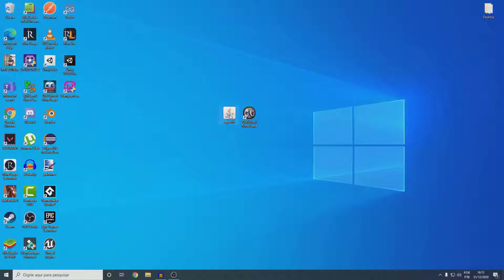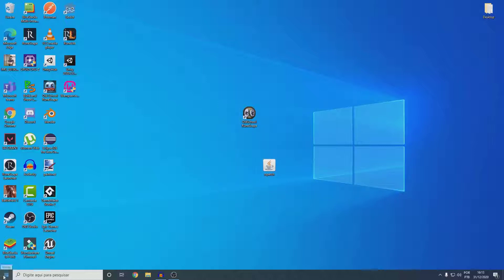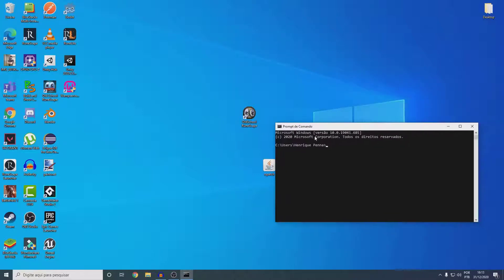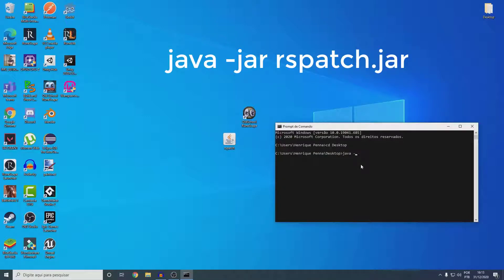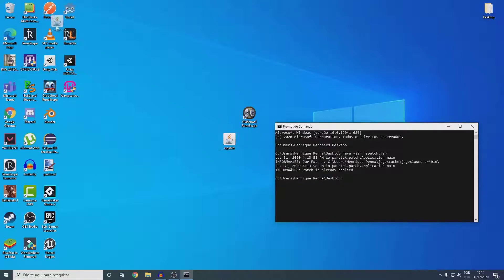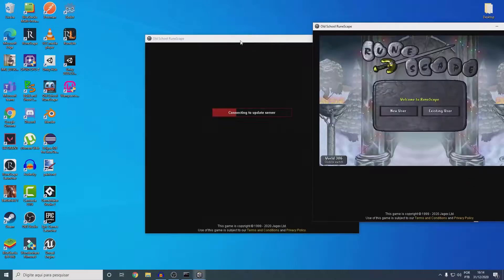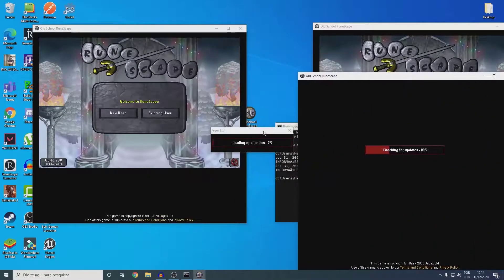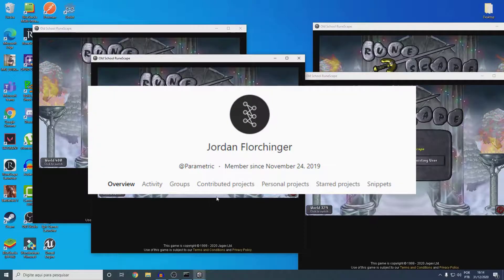How to fix Unable to create advertising error in Runescape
In this video i will show you how to open more than 2 instances of old school runescape

Commands:
cd Desktop
java -jar rspatch.jar